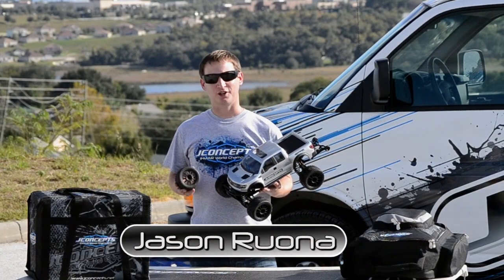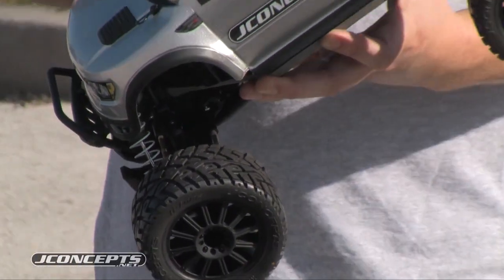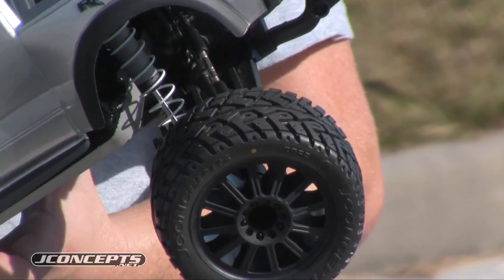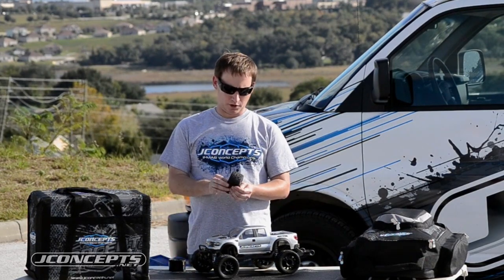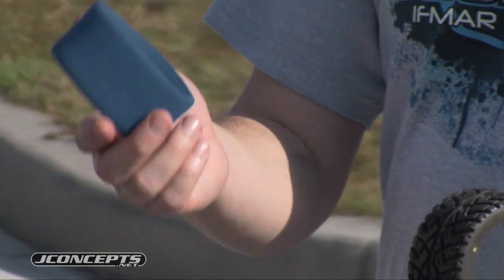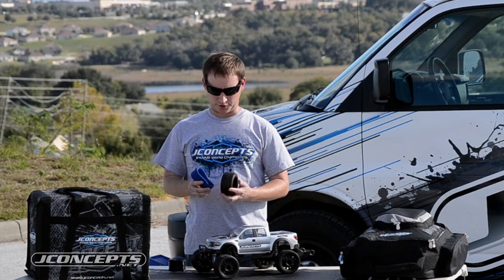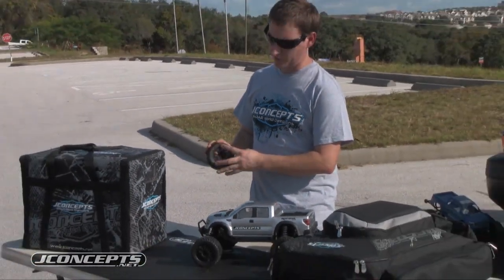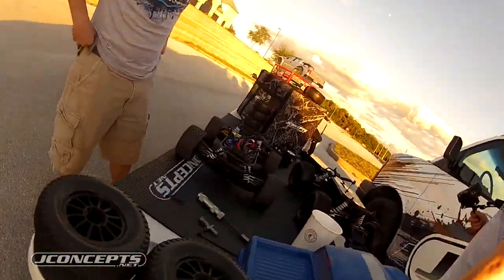G-Loc Tires, 2.8" On-Road Performance from JConcepts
2.8" On-Road Performance from JConcepts.  There is a new 2.8" tire on the block and all-out speed rests in its DNA.

In Aeronautics, G-Loc is the moment where consciousness is lost.   The G-Locs 2.8" tire, by JConcepts is where consciousness begins.   The super low-profile, aggressively treaded tire is purpose built for those aggressive speed-runs and specifically for vehicles capable of high-voltage or high-horsepower fun.    G-Locs are competition inspired from the ground up to perform straight out of the package.    Deep G-Loc tread-depth and style provides the healthy footing for maximum durability and ground pounding asphalt traction.    Thick, reinforced tire carcass, with internal overlapping X-braced ribbing provides unparalleled support, reducing unwanted tire expansion, for gained high-speed control.    G-Locs, are manufactured using the exclusive ROAR National Championship winning yellow compound for the best gripping performance.

The 2.8" G-Locs provide elements that combine light-weight, performance and durability with the inclusion of Profiled closed cell inserts. The highly successful insert material made it's fame on the 1/8th off-road racing circuit and now into the JConcepts 2.8" line.  Feel at ease while doing high-speed runs with the durability and performance of the closed cell material which provides durability and feel when others run short.

The low-profile diameter tire body profile with hefty G-Locs tread, together with the durable Profiled closed cell inserts has revolutionized speed tires for the most popular assortment of vehicles on the market.   Your 2.8" equipped vehicle has never been more fun than when paired with a 3s Lipo or buzzing nitro engine and G-Loc tires.   Wheelie popping speed combined with G-Locs traction and stability is a combination that is second to none.   JConcepts is World Proven Innovation and Design.

2.8" Rulux Wheel

By popular demand JConcepts is bringing the Rulux 12mm hex design to the most popular group of vehicles on the market the  Stampede 4x4, Stampede and Rustler 2wd.  2.8" Rulux wheels are 1:1 inspired and offer a look that is unmistakably JConcepts. Based on the standardized 2.8" Traxxas wheel and tire configurations the Rulux wheel is interchangeable with many popular combinations.

No detail has been missed with these beauties as the Rulux wheel incorporates a lug nut and spoke affect that emulates the real thing.   Wheel profile, interior and exterior ribbing, thick sectional and spoke design were all areas of focus while creating the combination of durability, clearance, functionality and appearance.

With the black color and a matte face appearance, being unique is worry free as practically any paint scheme can be matched to these exciting Stampede and Rustler wheels.   The hassle-free and lightweight 1-piece design creates the ultimate race and show wheel for any competition or all-out bashing application.